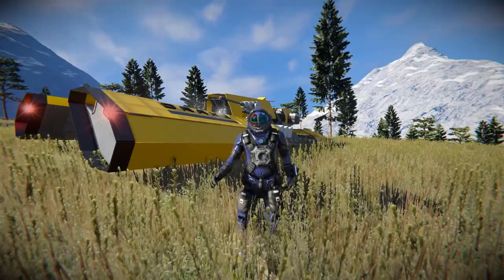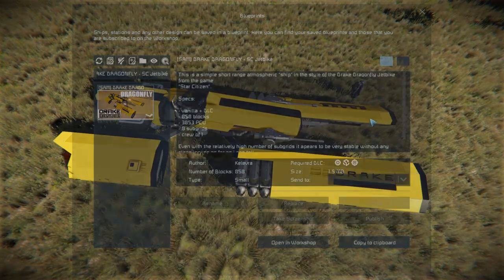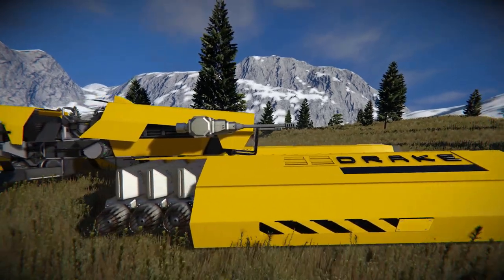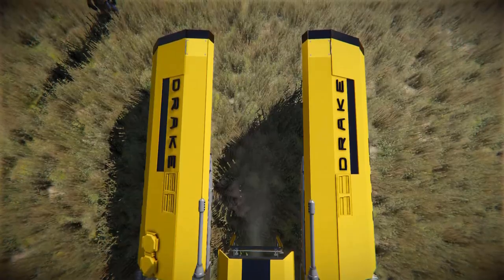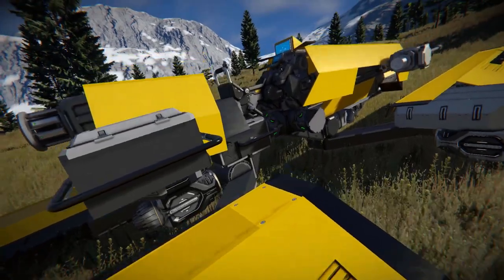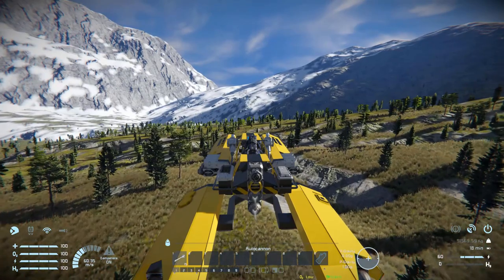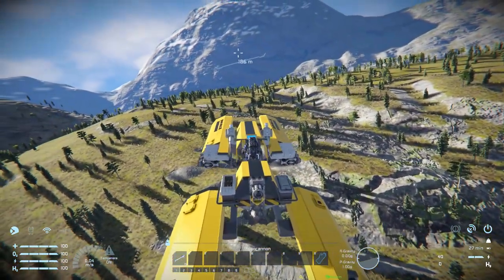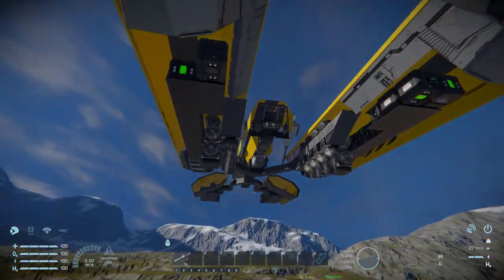The Drake Dragonfly SC Jet Bike! - Space Engineers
This is the Drake Dragonfly SC Jet Bike Steam workshop blueprint for Space Engineers! A cool small block ship that uses the new saddle cockpit from the latest DLC pack Automatons to give its its sleek and racer like design! I go over this ships looks and features, test it out and see how it handles then crash it into a mountain side with disappointing results!

0:00 Intro
1:21 Exterior Look
4:45 Ship Controls & Test Flying
7:12 Not A Crash..